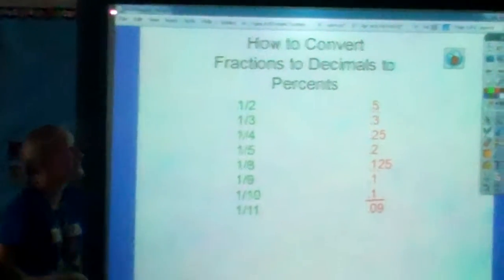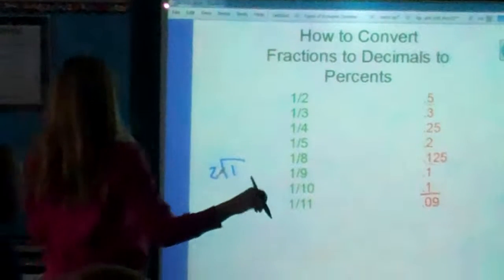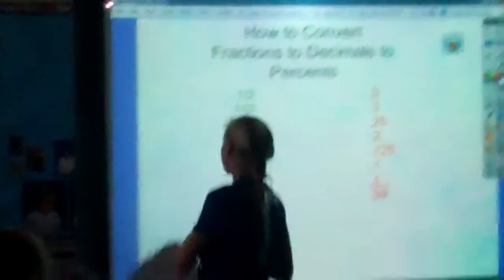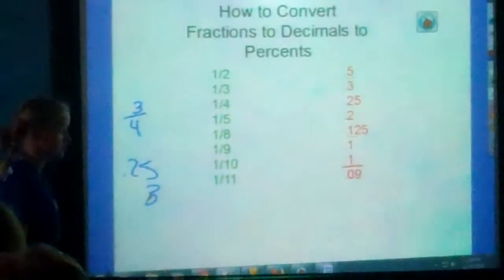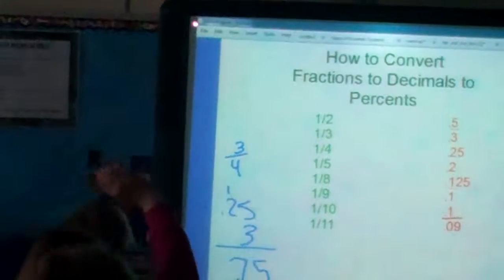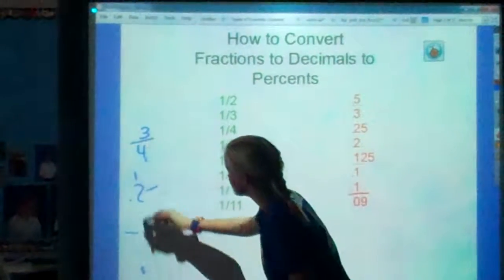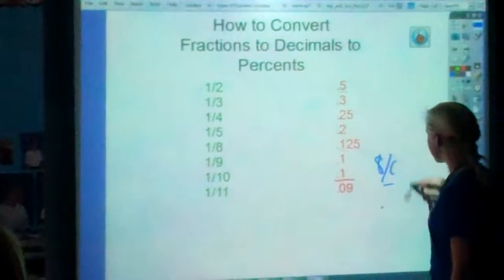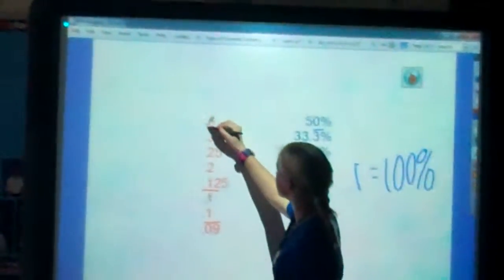How to conver Fractions to Decimals to Percents